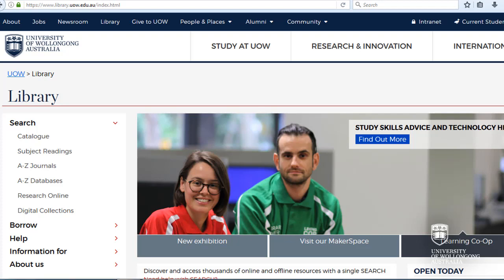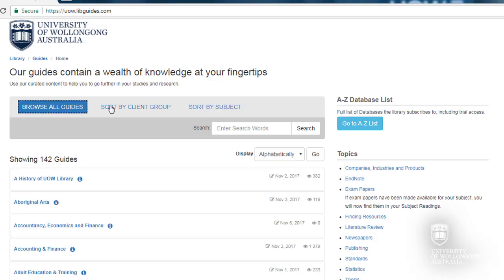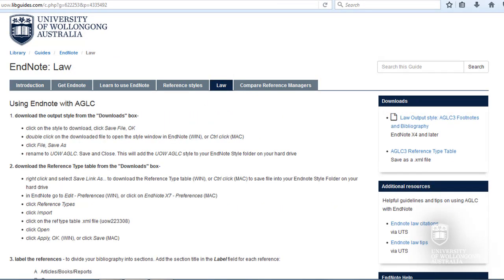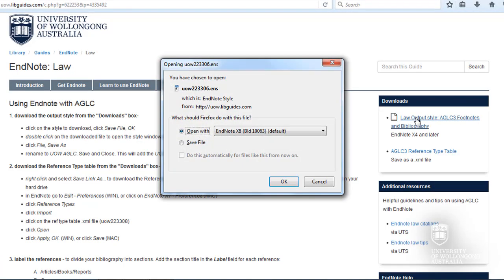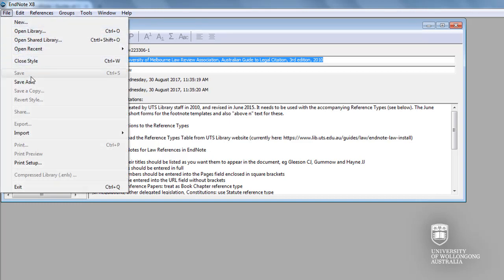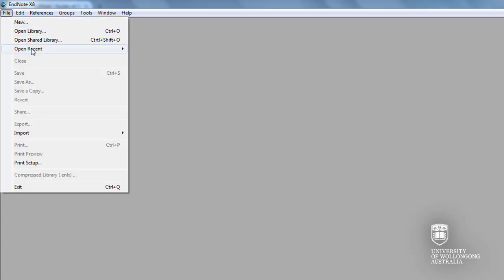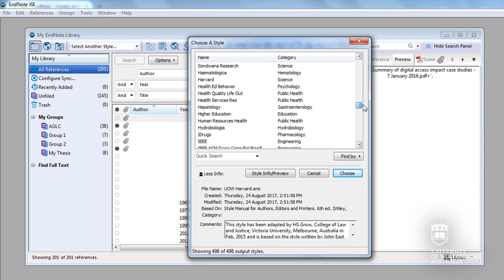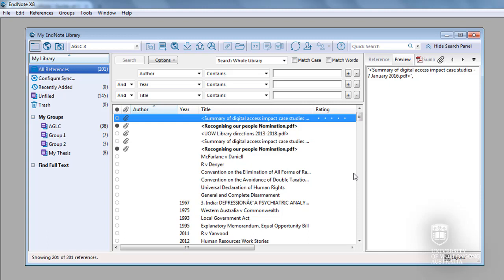AGLC3 EndNote Output Style 1/3 | UOW Library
How to download and install the AGLC3 EndNote Output Style - Part 1